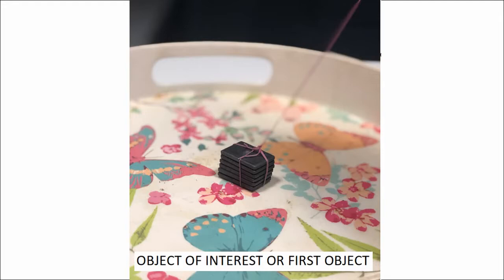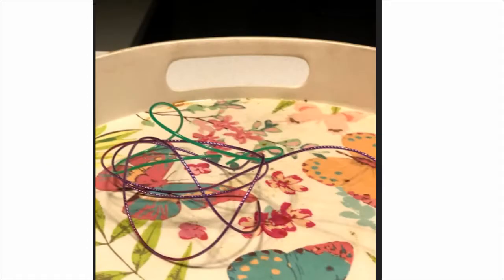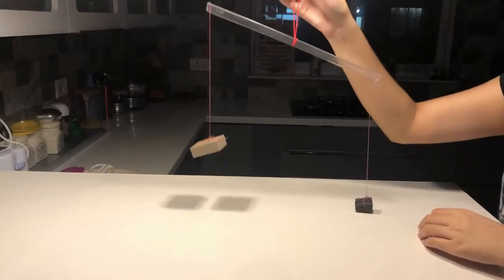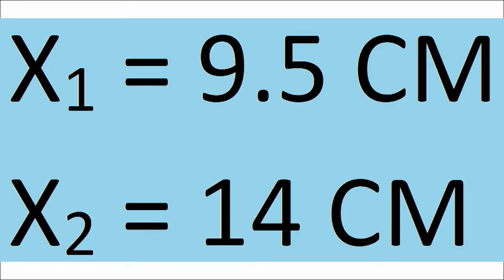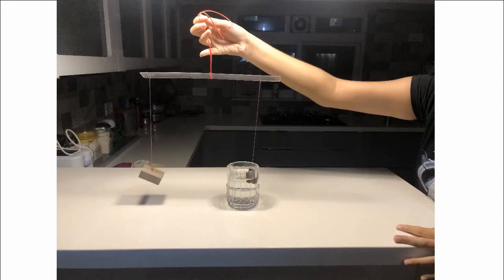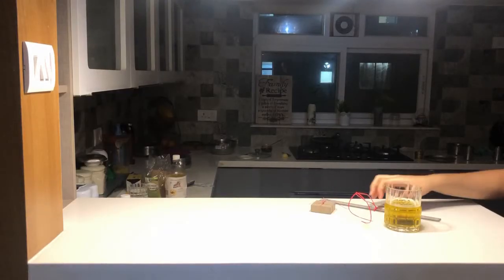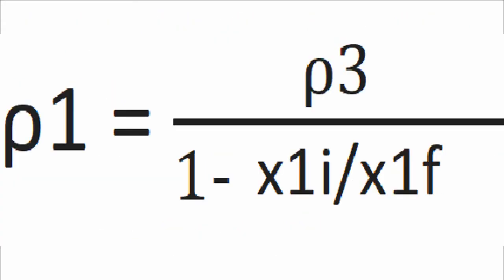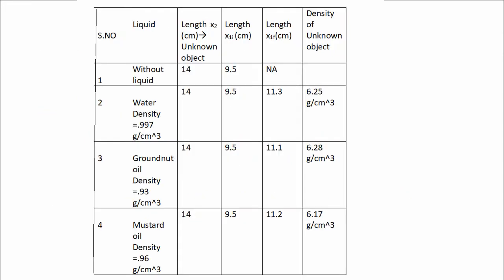Calculate the density of an object without knowing its mass and volume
This project is a density calculator that helps calculate the density of an object without knowing the mass and volume of that object.Instead, the density of the three known liquids is used. Two unknown objects are tied to a thread, which is hung on a scale. A scooby wire is tied to the center of the scale for better balancing. The objects are balanced, and the distance from the pivot to both ends is noted. The object of interest was immersed in a liquid with a known density, and as the buoyant force acting on the surface of the object by liquid leads to the torque acting on an object, making it imbalanced. The object of interest is adjusted so that both are again balanced, keeping the object submerged in liquid. Change in length noted. By using the equation derived in the document, the density of the object is calculated. It is observed that by using all three types of liquids, objects density came approximately similar to its theoretically-calculated density. Results are provided in the observation table. The two scientific facts torque (moment of force) and Archimedes principle are used to calculate the density of an object without knowing its mass and volume.